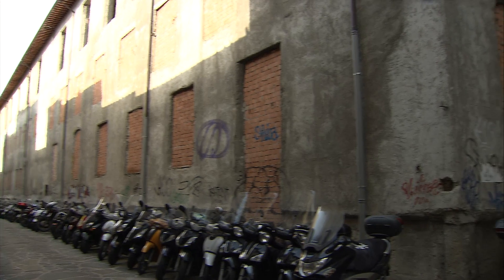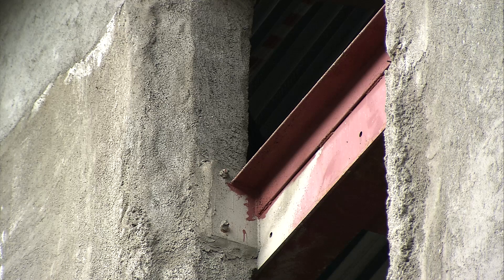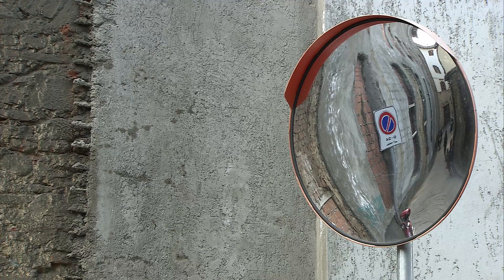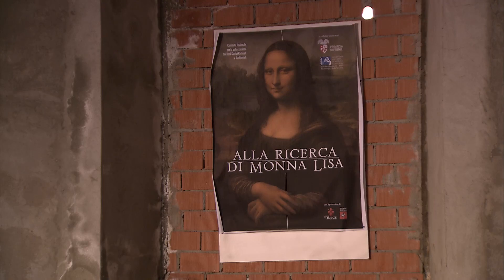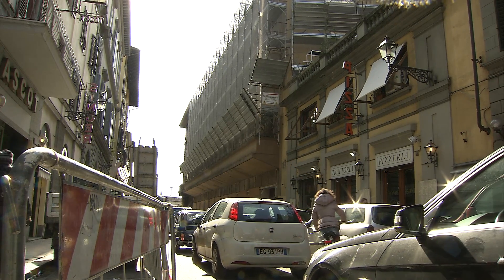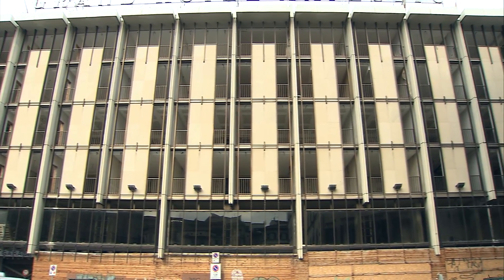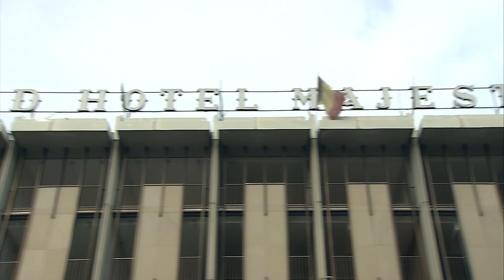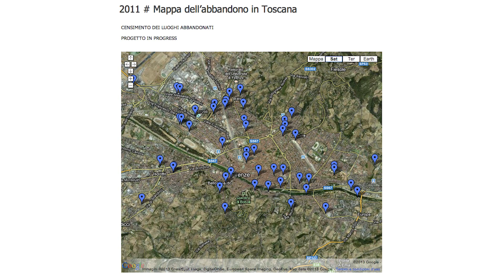Sant'Orsola Complex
Abandoned for decades, the Sant'Orsola complex built in 1309 and occupying an entire city block, is set to be restored for around 46 million euro by the Province of Florence.